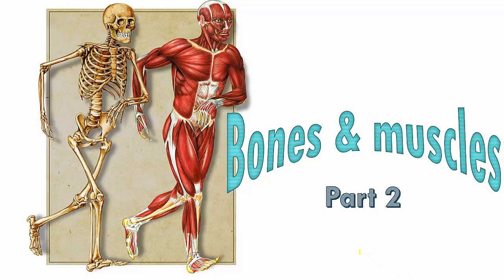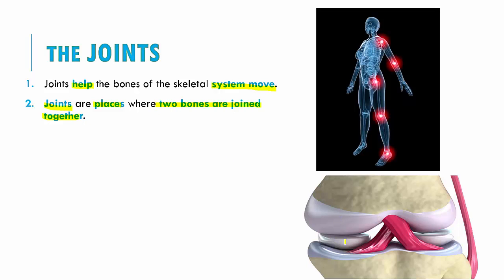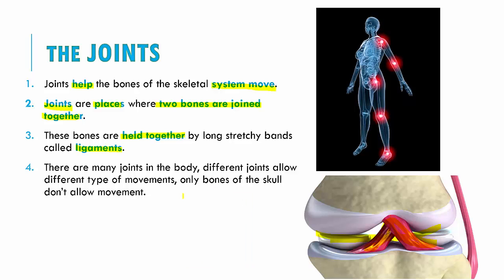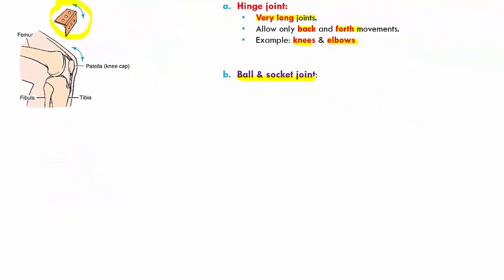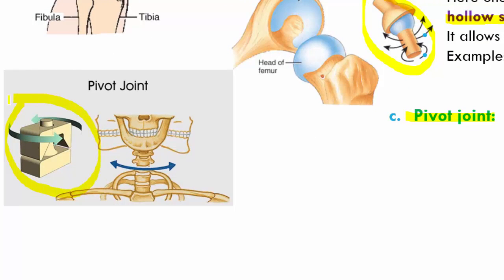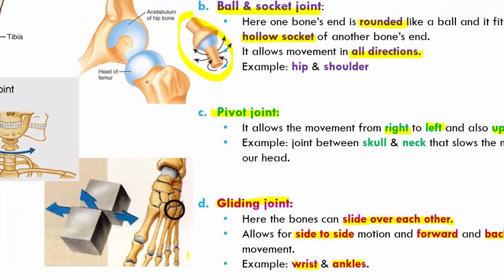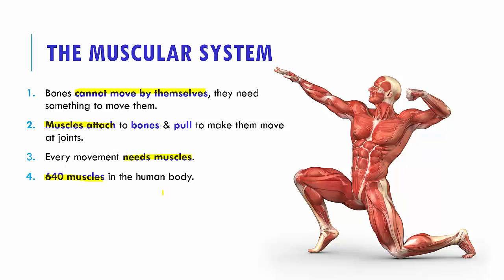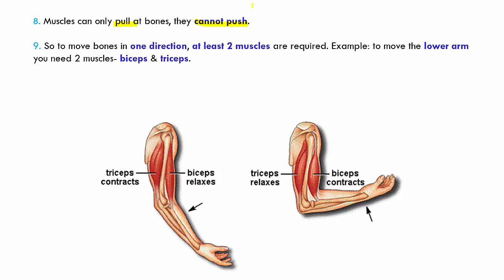Bones and Muscles - Part 2, 5th Standard, Science, CBSE